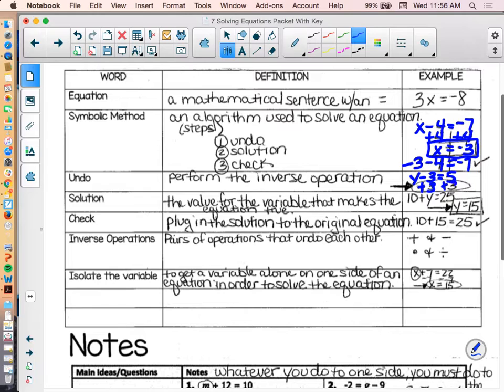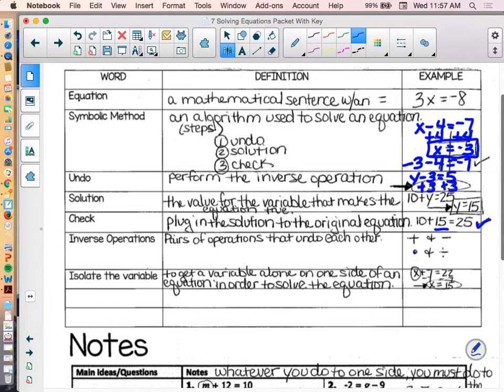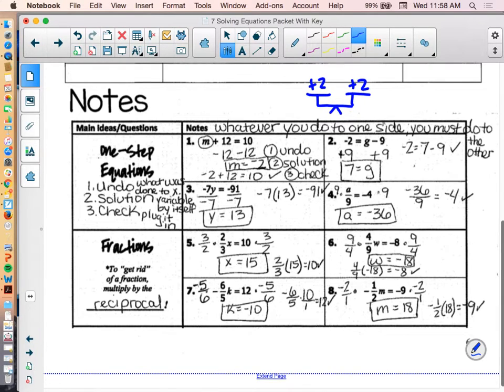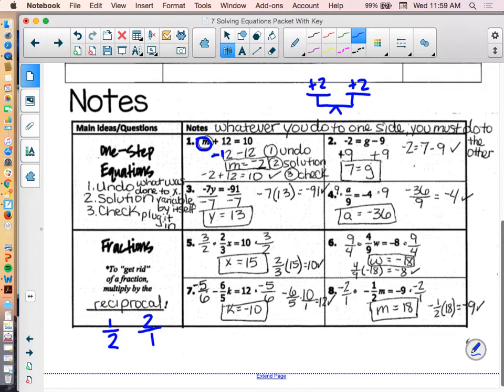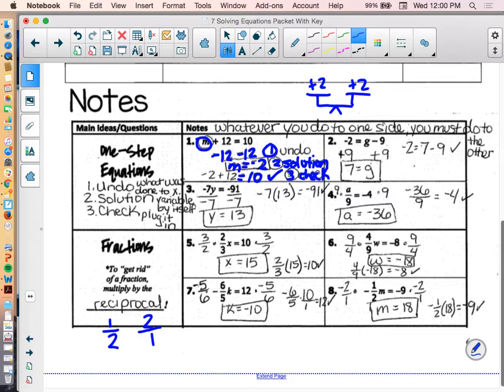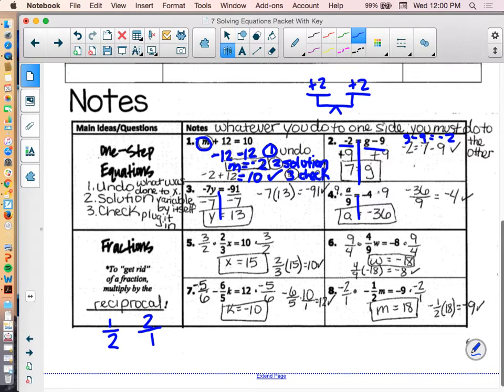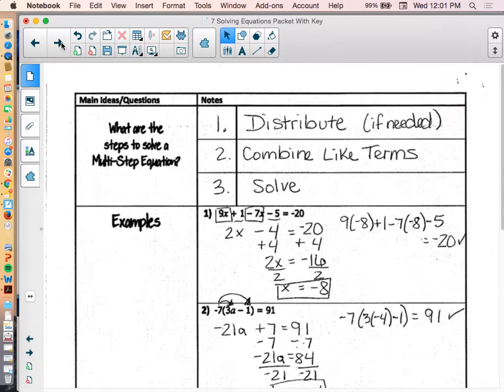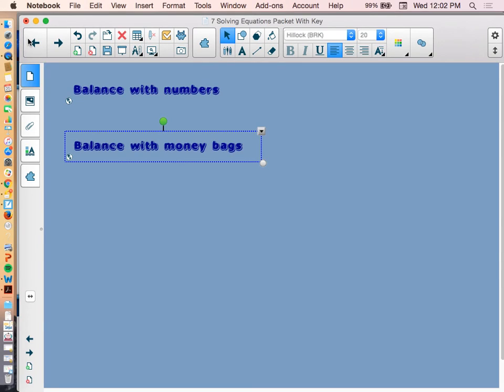Video 7.1 Solving Equations Add:Subtract